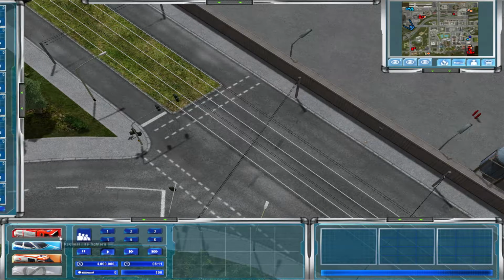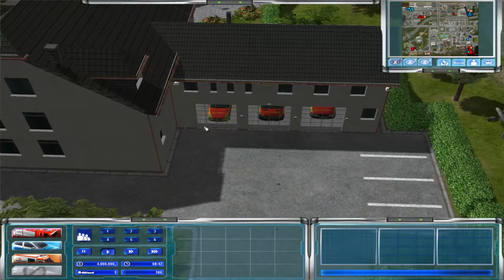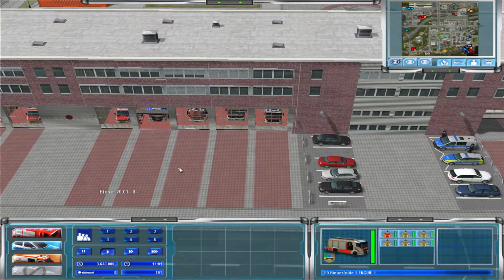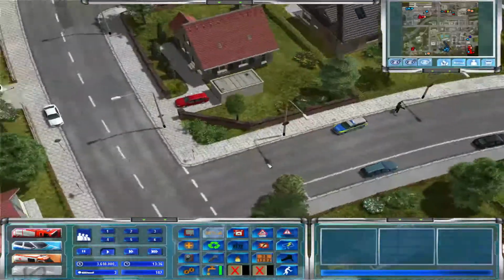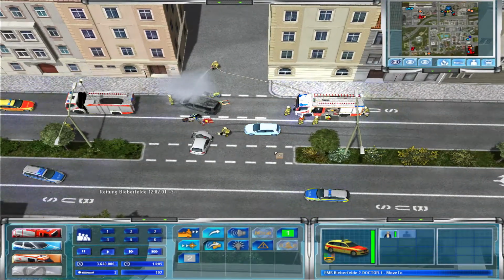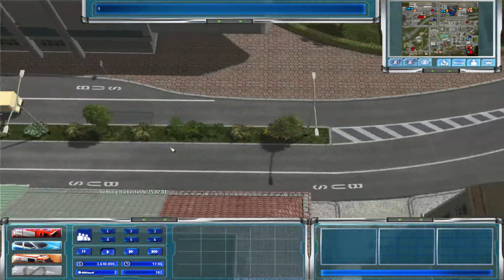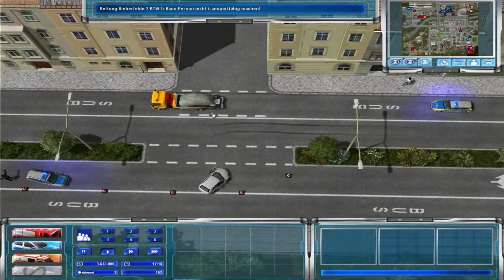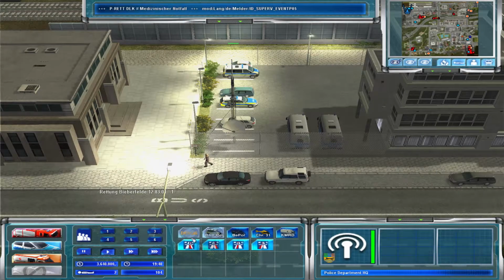Emergency 4 - Gameplay #3 - Bieberfelde Mod - The greatest EM4 mod? [HD]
Hey guys,

enjoy the video (sorry for the mic rattles!) - Link can be found further below!